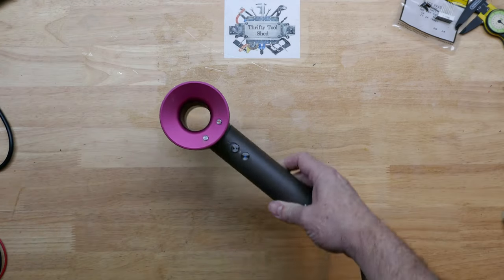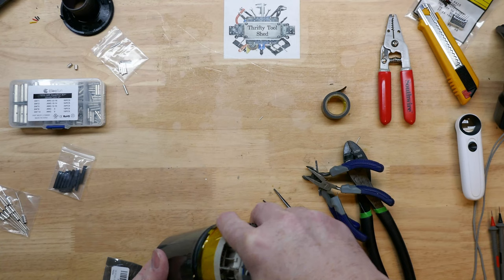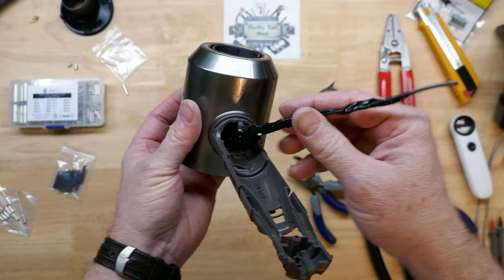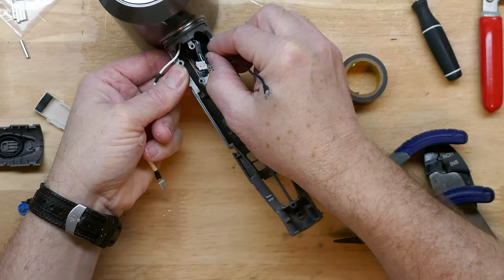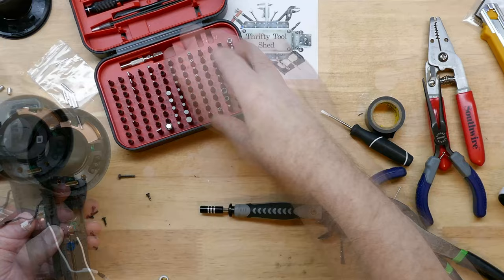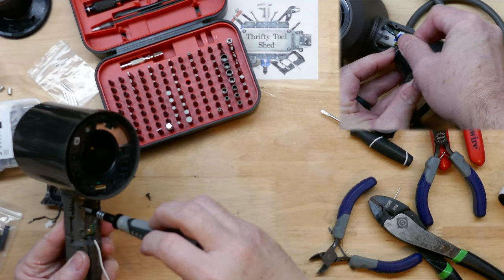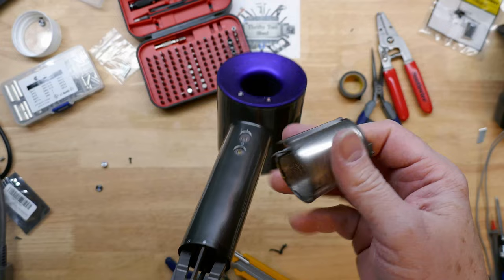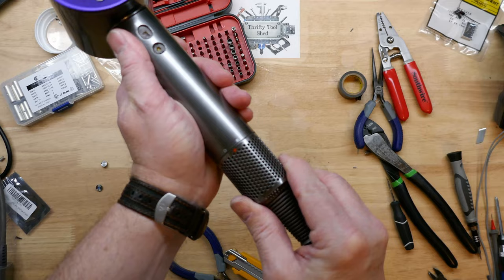Dyson HD01 Hair Dryer Reassembly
In this video we take time to show a lot of the detailed Reassembly of the Dyson HD01 Hair Dryer. This video is recorded with better resolution than previous repair videos and will be my go to for reassembly. I will also upload a Disassembly video and the Dyson HD01 Hair Dryer Repair #3 video. I will also have a video looking inside of the filter on the Dyson cord called "What's inside of the Dyson Mystery Box?" and I will also take time to look at the GFCI as well in that video. Hope you find these videos helpful or at least interesting.

200MHZ Rigol DS1202Z-E scope if needed

0-60V 0-5A Power Supply if needed

150W Load Tester if needed